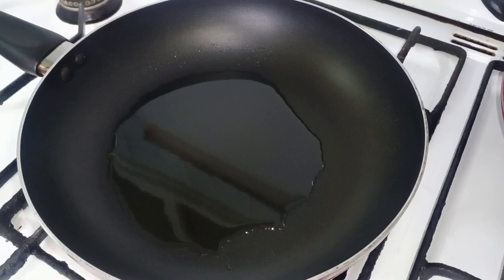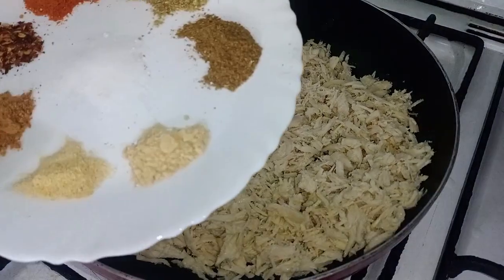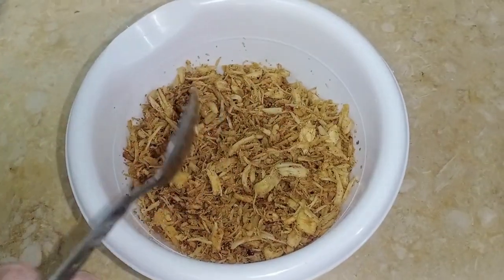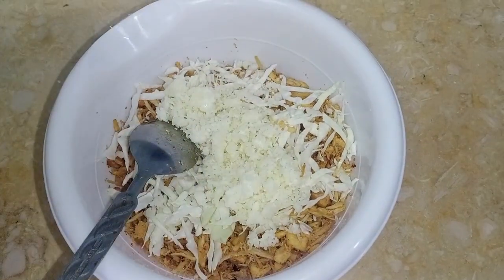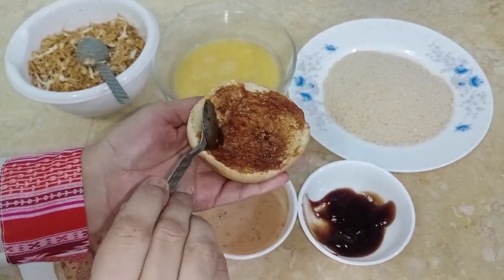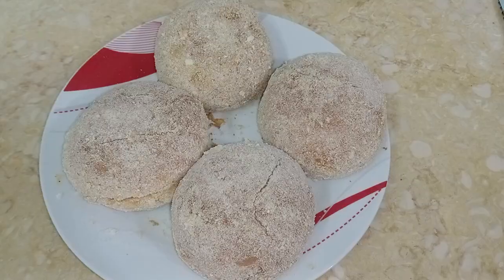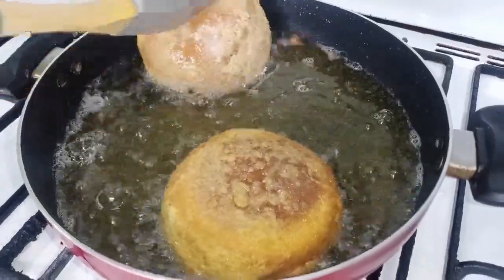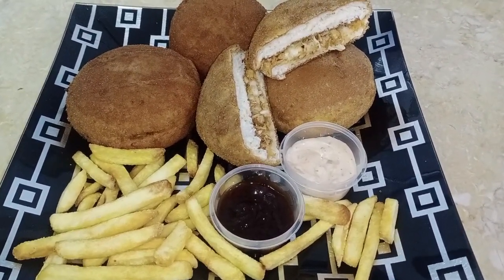Home Made Crispy Chicken Burger || Orignal Recipe || New and Innovative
Asslam o Alaikum Everyone! Today I'm going to upload a very unique,easy,crispy and tasty recipe of ''Fried Burgers''. Try something innovative at home and let us know your experience.